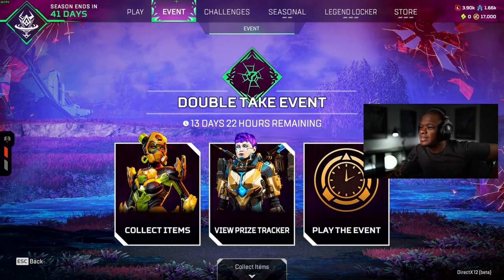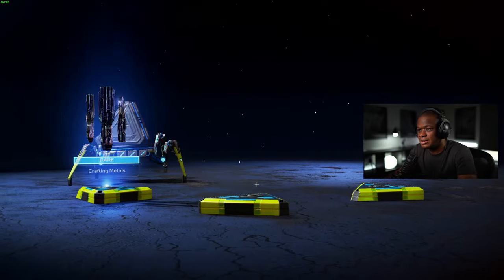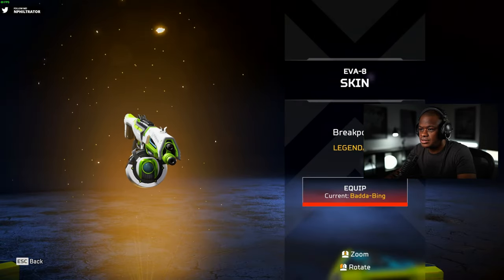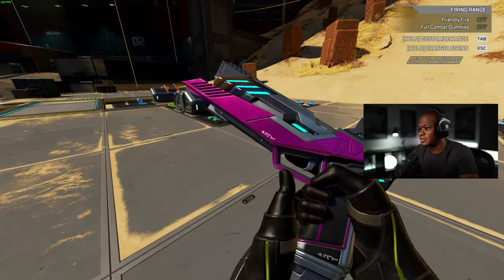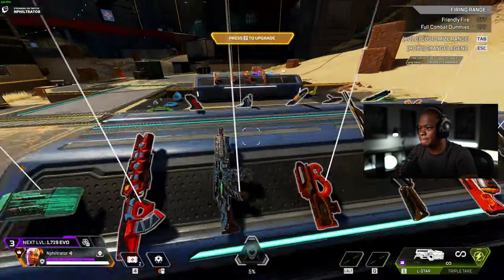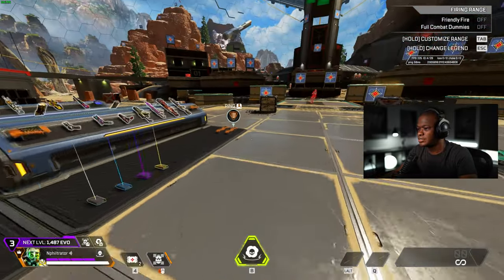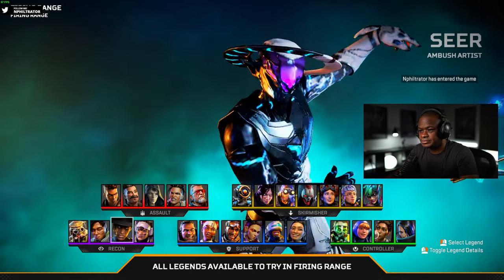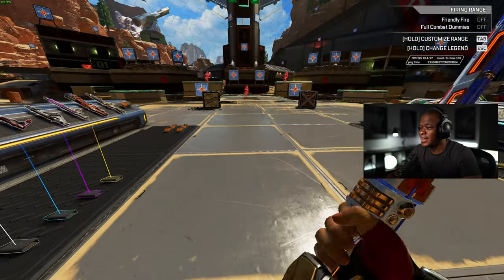Apex Legends: Double Take Collection Event Unlocked!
Unlocking the Double Take Collection Event Apex Legends